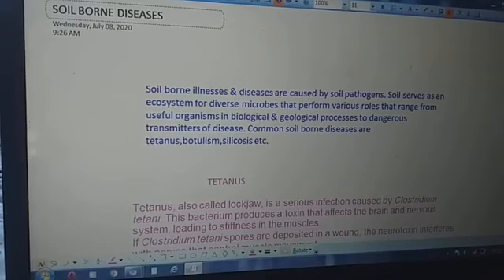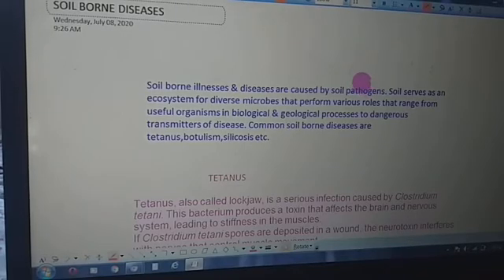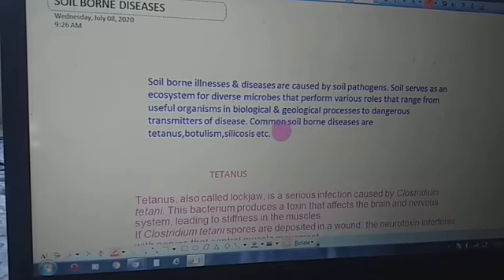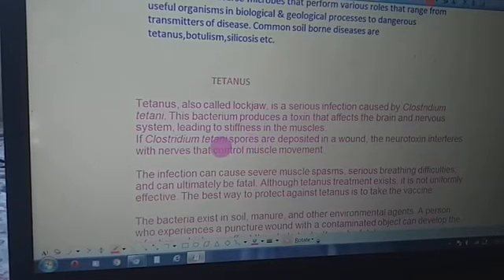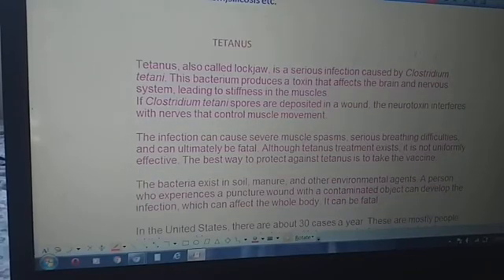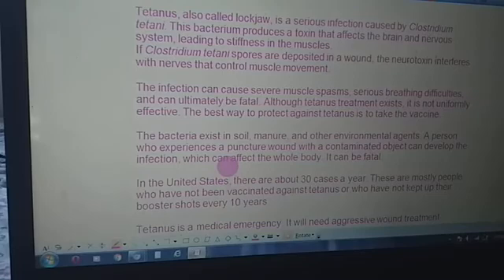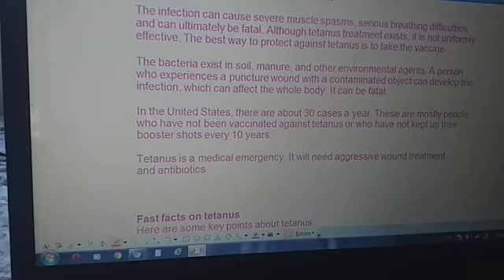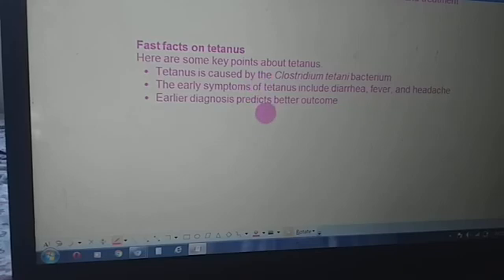Soil Borne Diseases